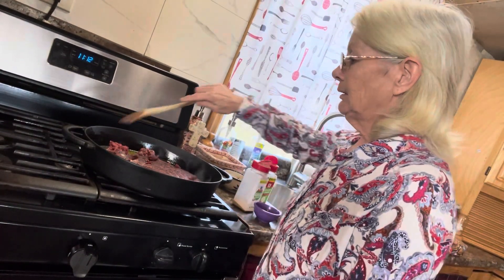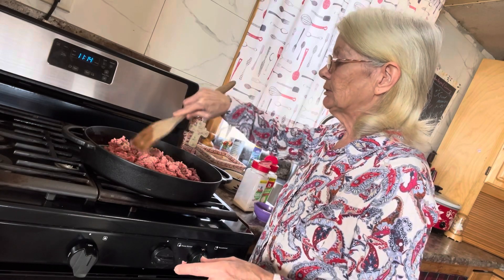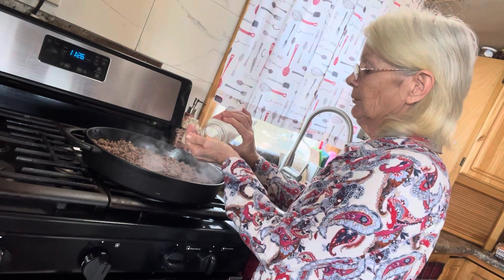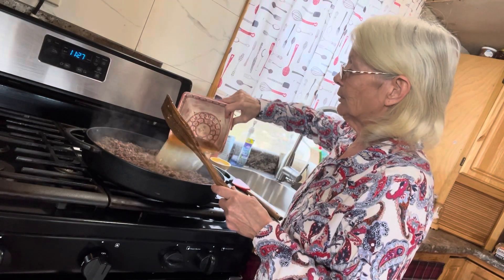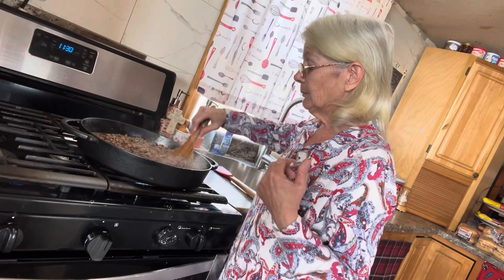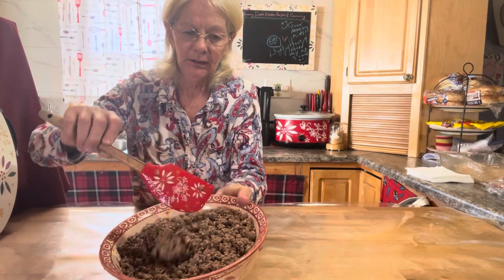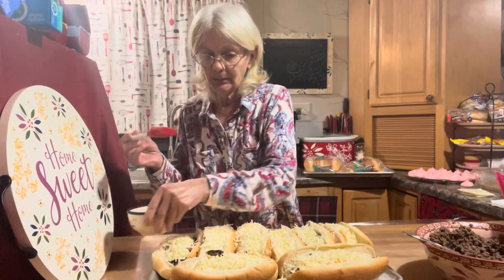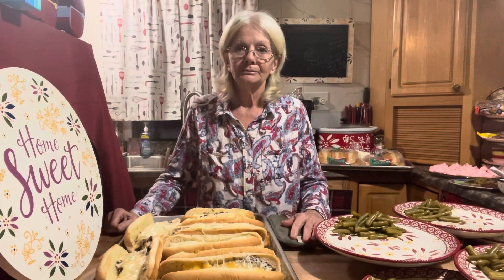Ground venison and ground beef cheesesteak on sub rolls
American and mozzarella cheese. Baked in oven til cheese melted.